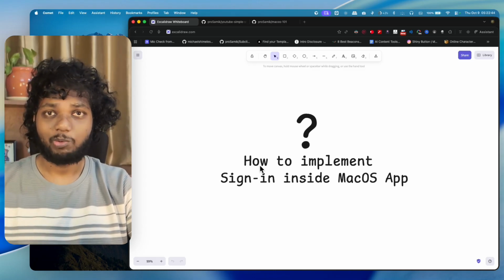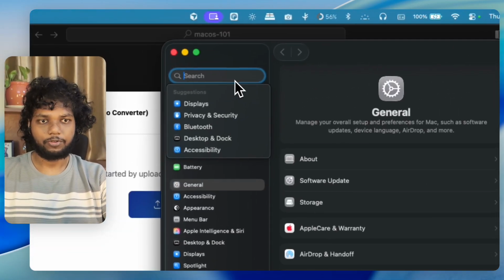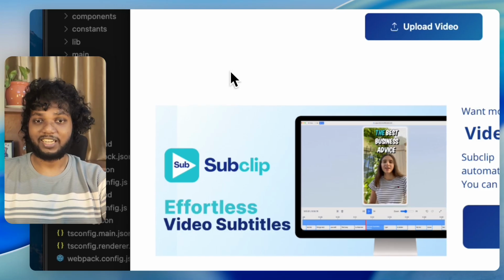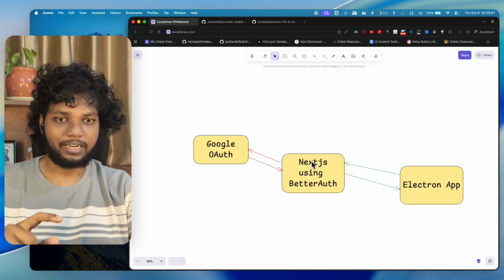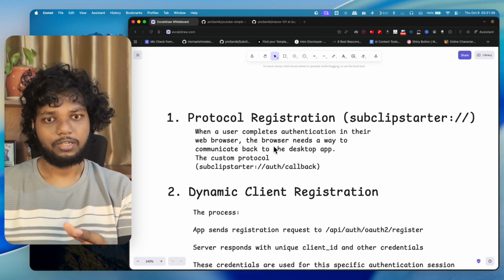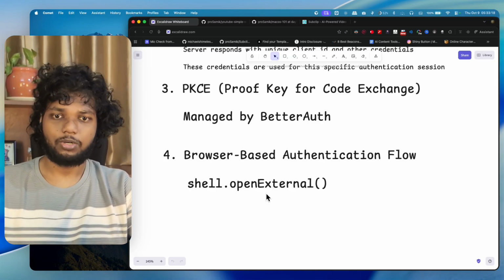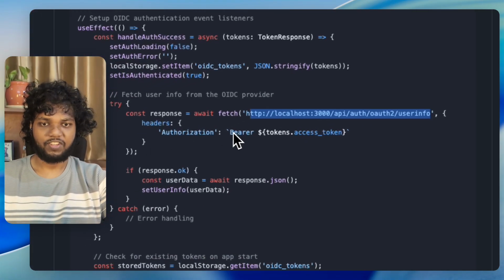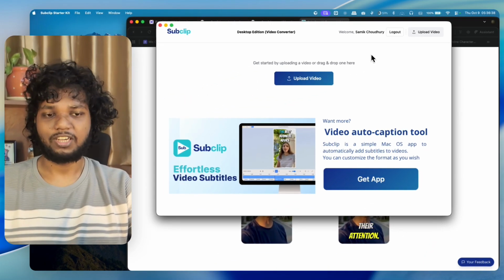Desktop App Authentication Starter Kit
Implementing Google sign-in authentication for Electron.js desktop applications by converting Next.js web application into OIDC provider instead of direct Google OAuth integration. Solving native application authentication challenges including client secret storage, protocol registration, and browser-based authentication flow with live demo and code walkthrough.

What You'll Learn:

- Converting Next.js application to OIDC provider for desktop apps
- Protocol registration for Electron applications
- Dynamic vs static client registration strategies
- Implementing browser-based authentication in Electron
- Custom protocol handling for OAuth callbacks
- Fetching user data beyond basic authentication info
- Accessing database subscription and personal data through tokens
- Authorization header implementation with access tokens

Perfect For:

- Electron.js developers implementing authentication systems
- Solo founders building desktop applications requiring user accounts
- Teams avoiding complex Google OAuth native app configuration
- Developers with existing Next.js applications wanting desktop versions
- Anyone in macOS 101 series building production applications
- Developers seeking modern authentication patterns for desktop apps

Common Issues Addressed During Demo:

- Chrome browser throwing execution errors
- Switching default browser from Chrome to Arc solved issue
- Codebase had fix but wasn't committed yet
- Browser compatibility considerations for authentication flow
- Error debugging using AI tools during live demo

Security Considerations:

- Client secrets never stored in native application
- All authentication managed through secure OIDC provider
- Token exchange happens through registered protocols
- Access tokens used for API authorization
- Better Auth handles security best practices automatically
- Some security and policy issues noted for production refinement

Timestamps:

0:00 - Introduction: Authentication in Desktop Applications
0:59 - Excalidraw Architecture Explanation
1:17 - Live Demo: Sign-In Flow Walkthrough
2:46 - Browser Compatibility Issue and Fix
3:25 - Successful Authentication Demonstration
4:09 - Persistent Login Across Sessions
4:36 - Implementation Guide: OIDC Provider Approach
5:36 - Getting Started: Required Repositories
6:23 - Why OIDC for macOS Apps
7:23 - Implementation Steps: Protocol Registration
8:07 - Dynamic Client Registration Explained
9:02 - Browser-Based Authentication Flow and PKCE
9:42 - Code Changes: README Walkthrough
10:42 - Architecture Flow: Electron to OIDC Provider
11:20 - Advanced: Fetching User Data Beyond Basic Info
12:09 - Database Integration with OpenID
12:40 - Live Fix: Resolving Chrome Browser Issue
13:00 - Final Demo: Working Authentication